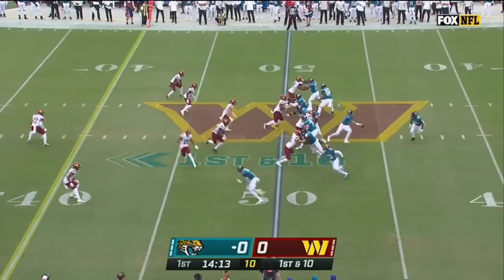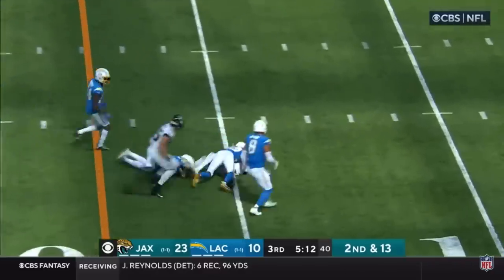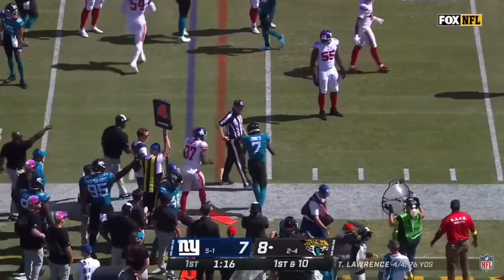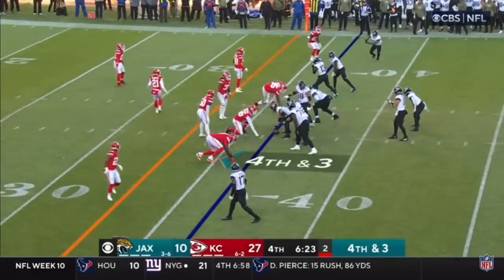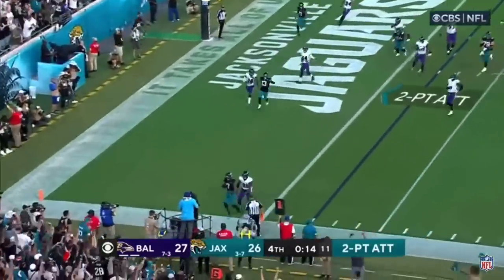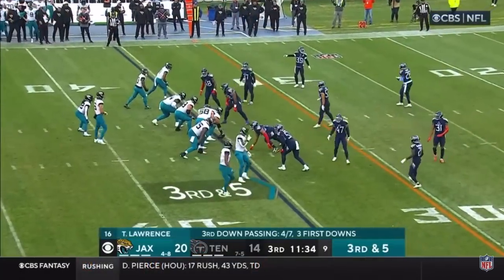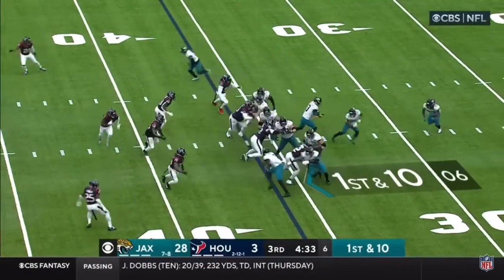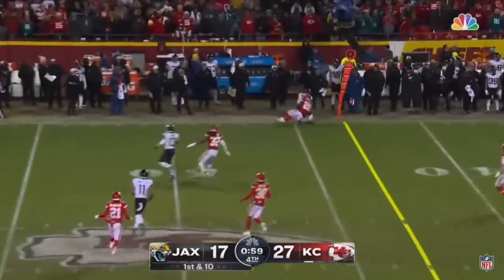Zay Jones 2022-2023 season highlights